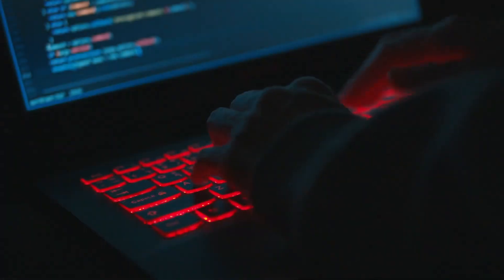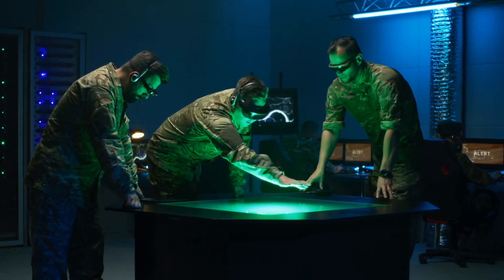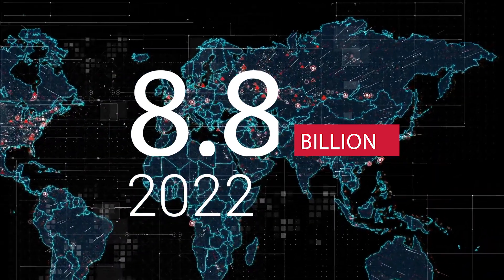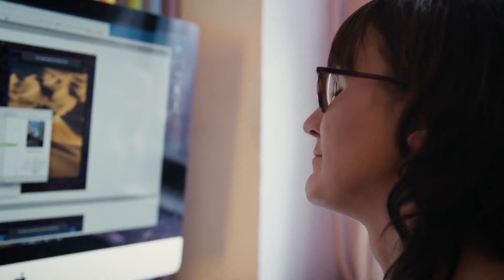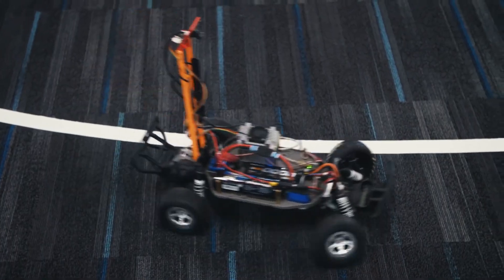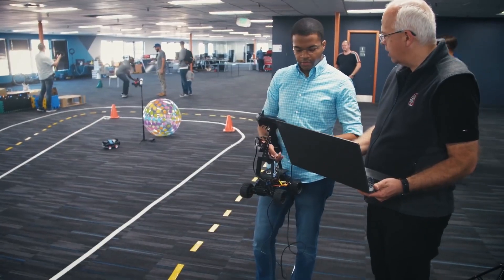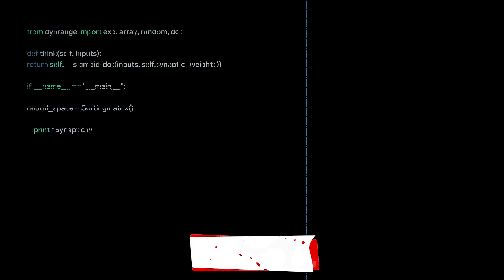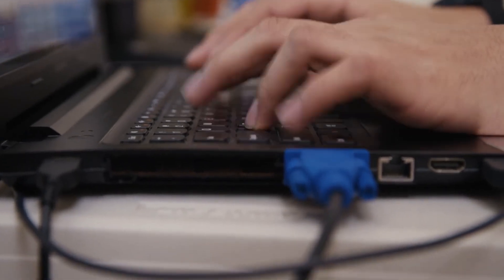Machine Learning Explained in 3 minutes | Machine learning tutorial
Today we will cover one of the hottest topics in today’s technology and it is Machine Learning.
So, what is it machine learning technology?
Machine Learning is a subset of Artificial intelligence. Machine Learning technology allows computers to learn to do something they are not programmed to do: they learn by discovering patterns and insights from data. In general, we have two types of learning, supervised and unsupervised.
While Machine Learning is a subset of AI, we also have subsets within the domain of Machine Learning, including neural networks, natural language processing and deep learning. Each of these subsets offers an opportunity for specializing in a career field that will only grow.  machine learning tutorial